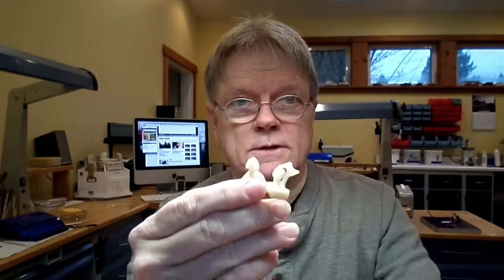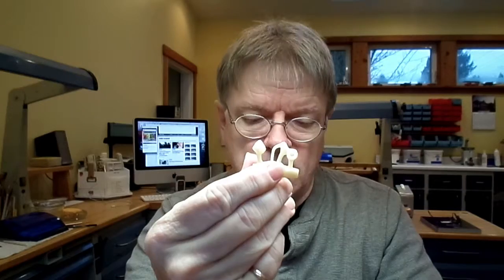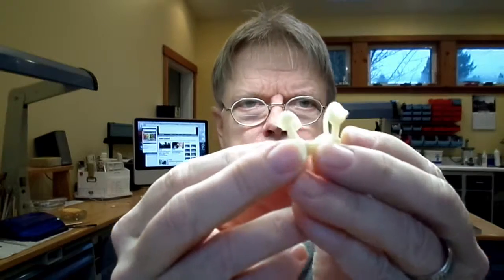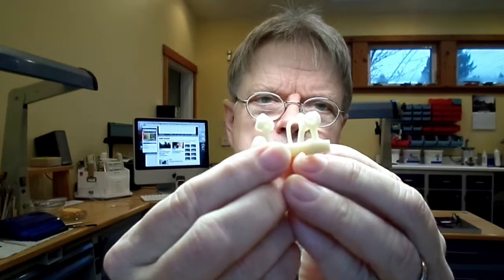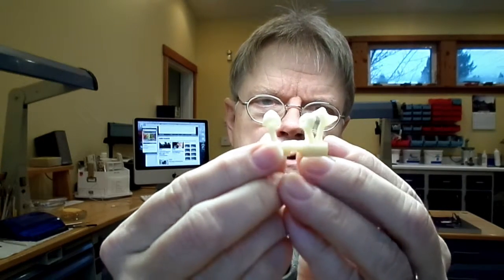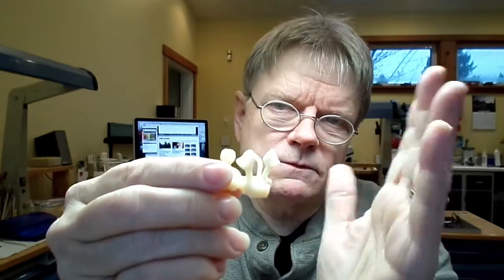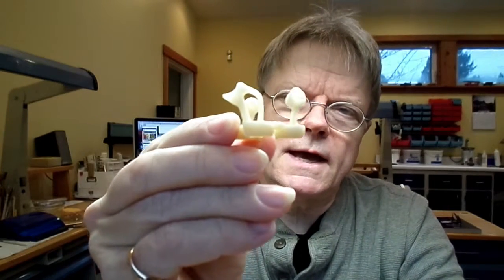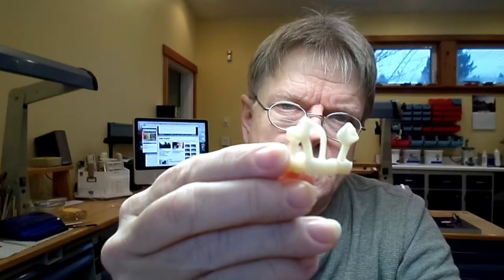Dekema Multi color pressing. Flemming's Dental Ceramics teaching videos.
This is a short technique  movie to help you press successful eMax structures. Using the Dekema Press-i-dent press furnace and the Trixpress system.